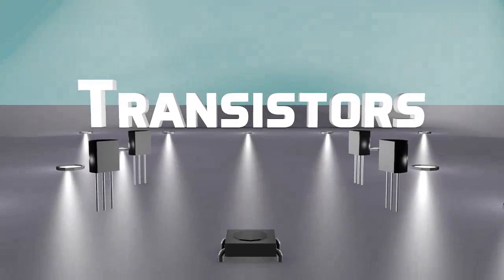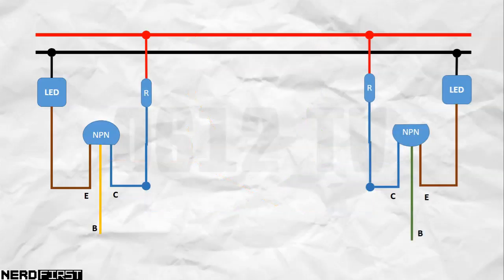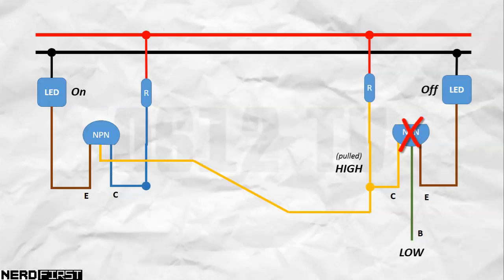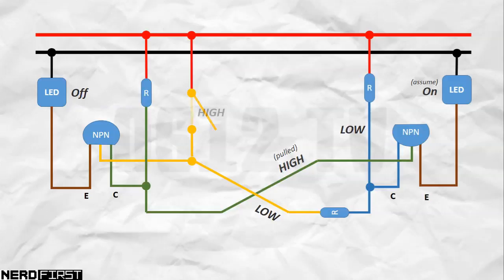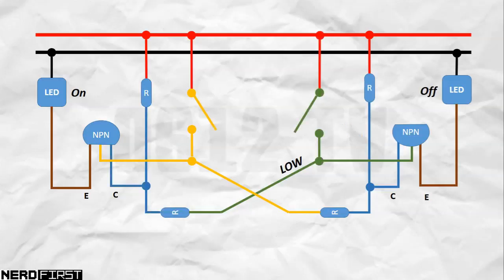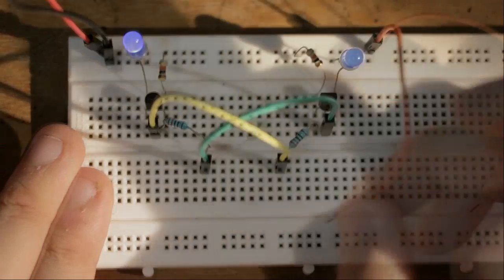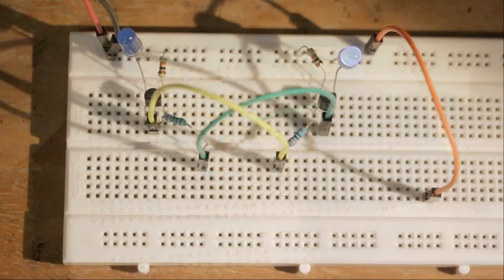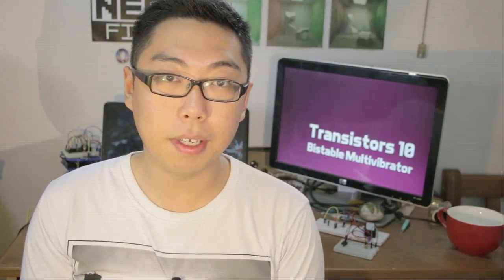Bistable Multivibrator - Transistors 10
It's finally time to move beyond building simple gates with transistors, and to look at something a little more challenging! This time, with just two NPN transistors, we implement a small unit of memory!

= 0612 TV =
0612 TV, a sub-project of NERDfirst.net, is an educational YouTube channel. Started in 2008, we have now covered a wide range of topics, from areas such as Programming, Algorithms and Computing Theories, Computer Graphics, Photography, and Specialized Guides for using software such as FFMPEG, Deshaker, GIMP and more!